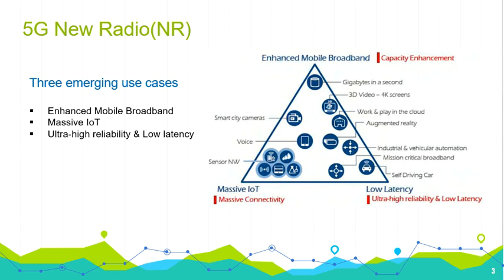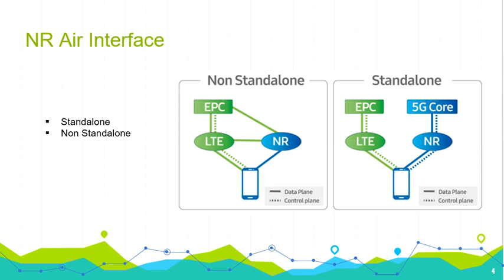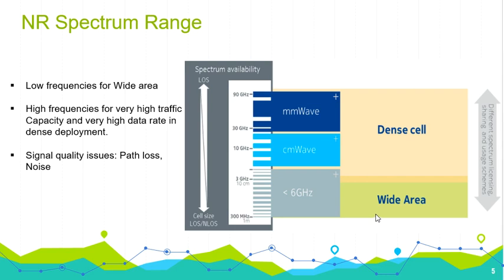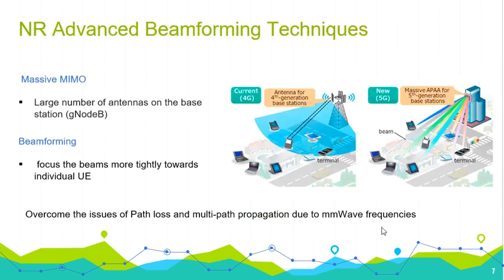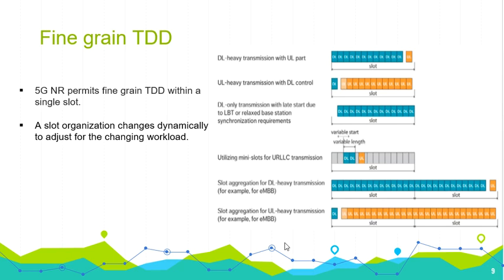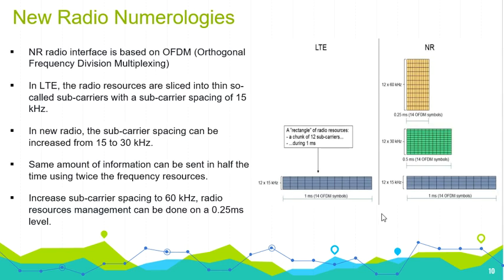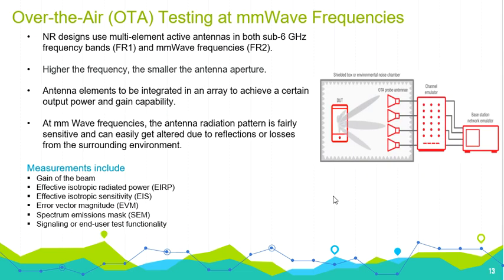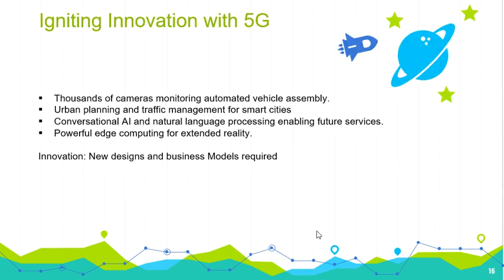Introduction to 5G New Radio